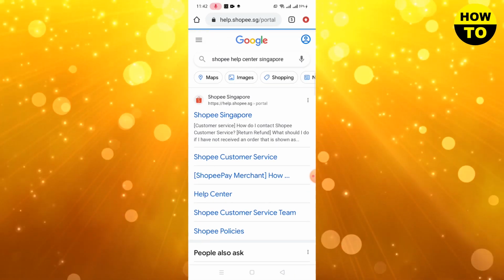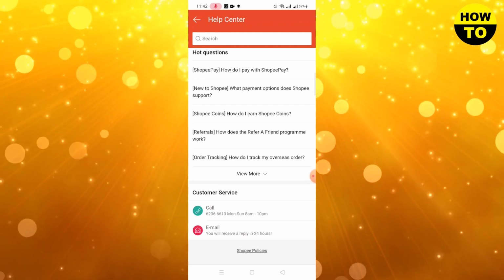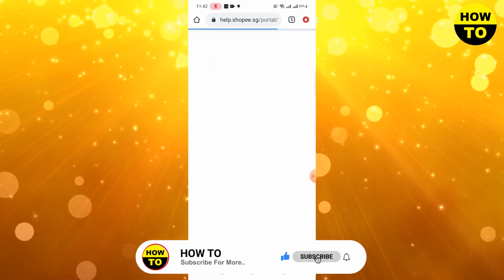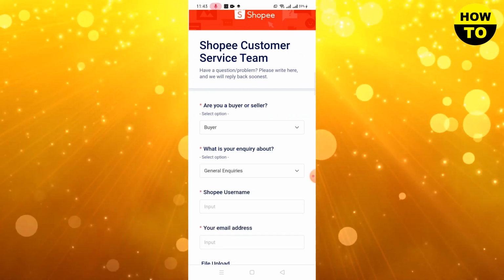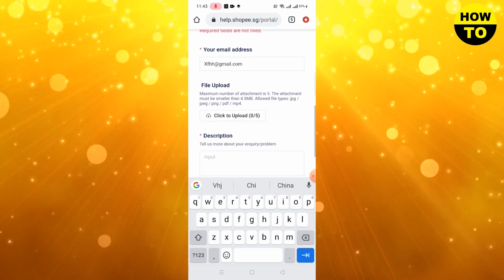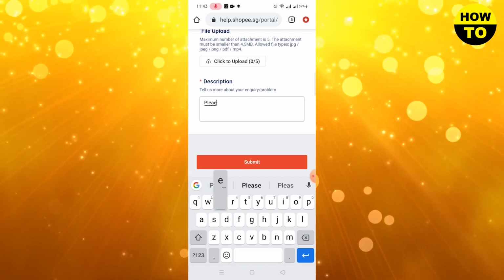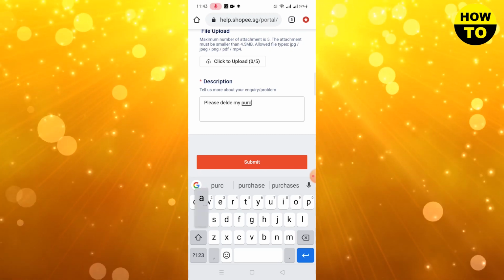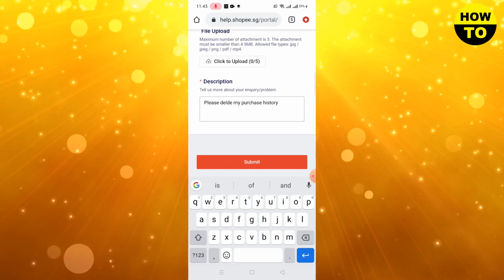How to Delete Purchase History on Shopee (2026)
Learn How to Delete Purchase History on Shopee. It is really easy to do and learn to do it in just a few minutes by following this super helpful tutorial to get a better understanding of everything.